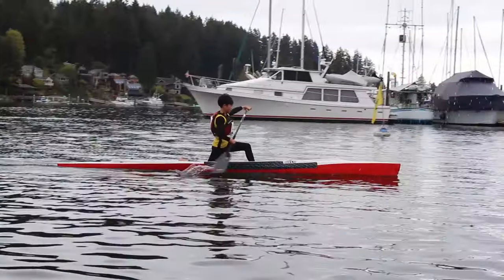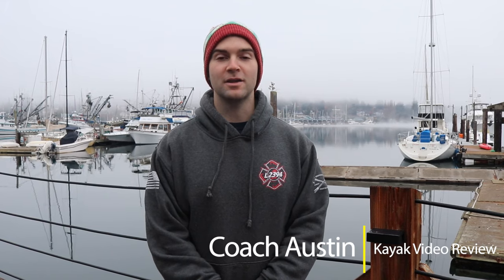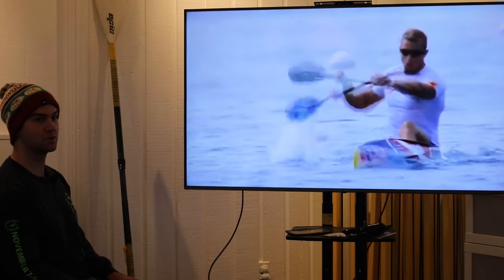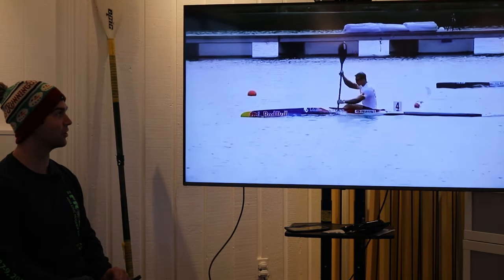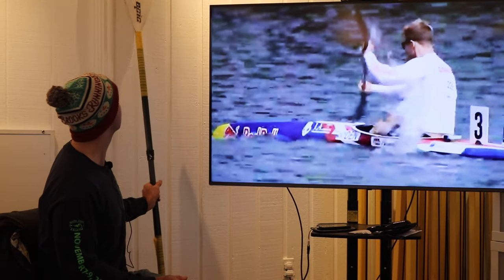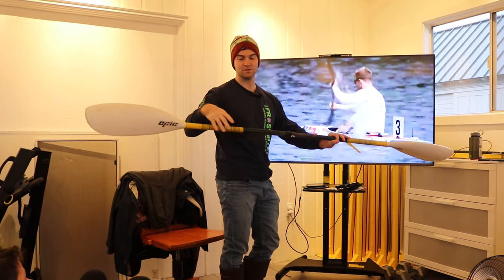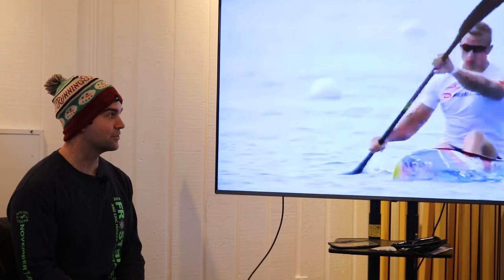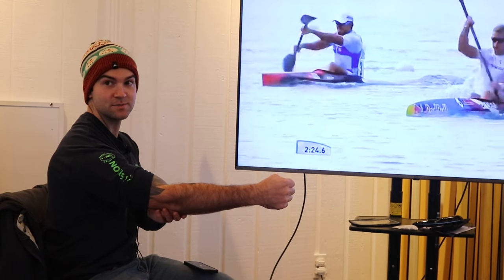Kayak Paddling Styles: Elbow Angle and Injury Prevention | Coach Austin's Expert Review [GHCKRT]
🚣‍♂️ Dive deep into the art of kayak paddling with Coach Austin as he breaks down the crucial elements of technique, focusing on elbow angle and injury prevention. Whether you're a beginner looking to refine your skills or an experienced paddler aiming to enhance efficiency, this video is your ultimate guide to mastering the perfect paddle stroke.

🌊 In this comprehensive review, Coach Austin explores various paddling styles and their impact on elbow health. Learn how the correct elbow angle can make a significant difference in your performance, preventing common injuries and ensuring a smoother, more enjoyable kayaking experience.

🔍 Key Highlights:

Elbow Angle Demystified: Coach Austin delves into the importance of maintaining the right elbow angle throughout your paddle stroke. Discover how subtle adjustments can optimize power, reduce strain, and enhance overall paddling efficiency.

Paddle Styles Breakdown: Explore different paddle techniques, from the high-angle power stroke to the low-angle relaxed stroke. Coach Austin provides insightful tips and demonstrations, allowing you to identify the style that suits your skill level and personal preferences.

Injury Prevention Tips: Kayaking should be a joy, not a source of pain. Coach Austin shares valuable insights on preventing common injuries associated with improper paddling techniques. From shoulder strains to elbow discomfort, learn how to safeguard your body for long-term paddling enjoyment.

Drills and Exercises: Elevate your skills with targeted drills and exercises designed to reinforce proper elbow positioning and enhance muscle memory. Coach Austin guides you through practical exercises that you can incorporate into your training routine.

🚤 Whether you're a recreational paddler or an avid kayaker, understanding and mastering your paddle technique is key to unlocking the full potential of your water adventures. Join Coach Austin in this in-depth analysis and take your kayaking skills to new heights while ensuring a healthy, injury-free journey on the water!

👍 If you found this video helpful, don't forget to hit the like button, subscribe for more expert insights, and share with fellow paddlers who are passionate about perfecting their kayak paddling technique. Let's paddle smarter and safer together! 🌊🛶